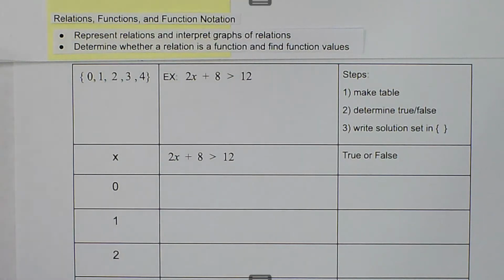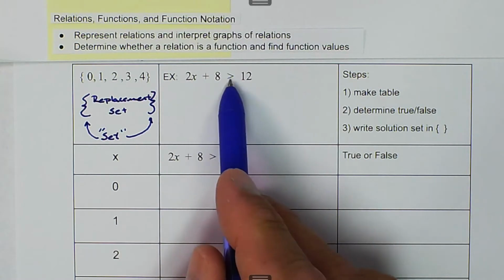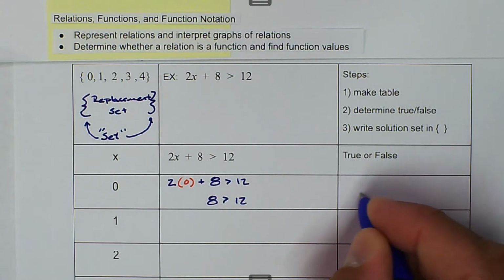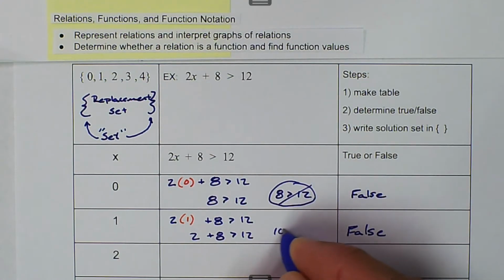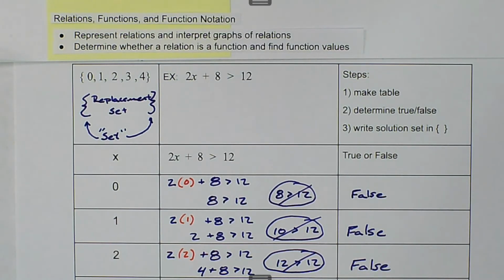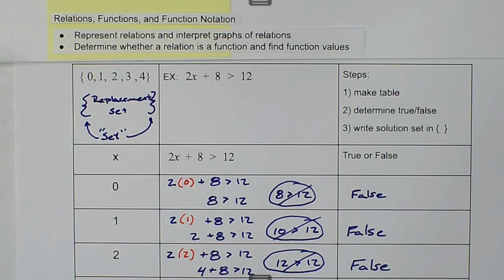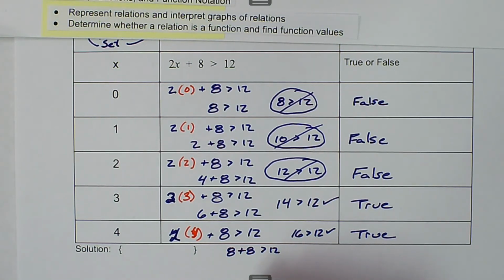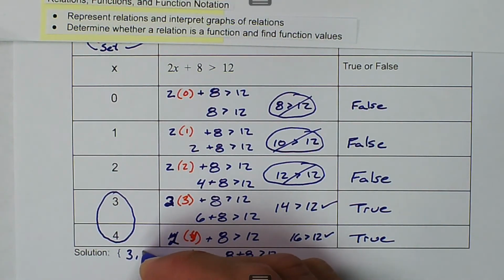A1.00.05-07.VD.02.Replacement and Solution Set